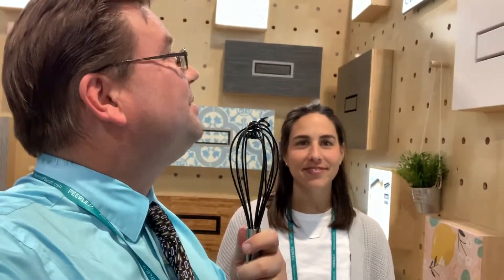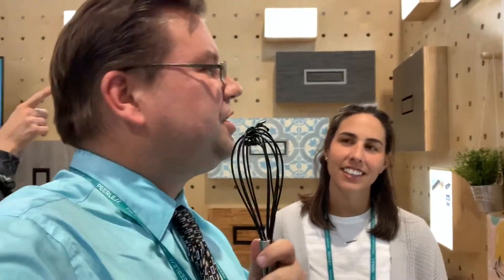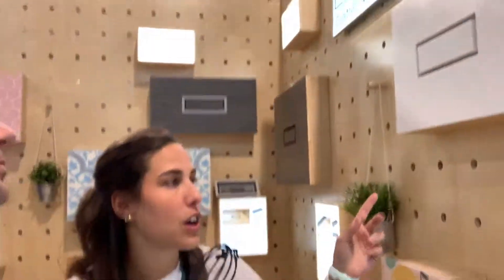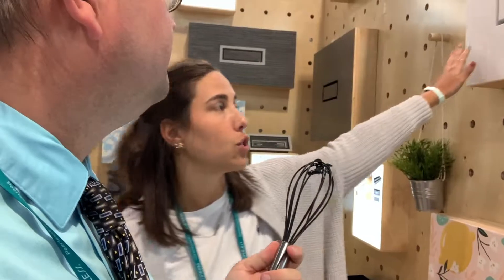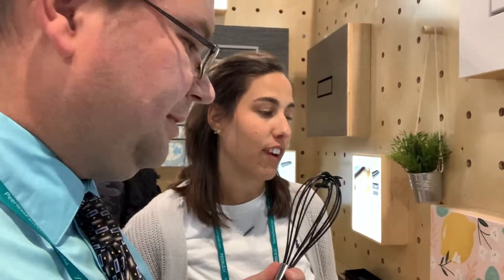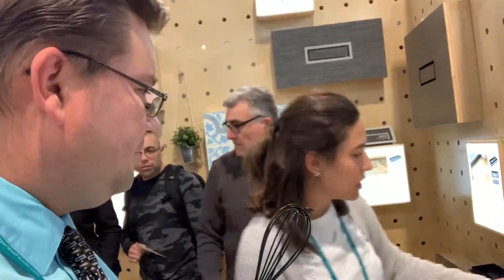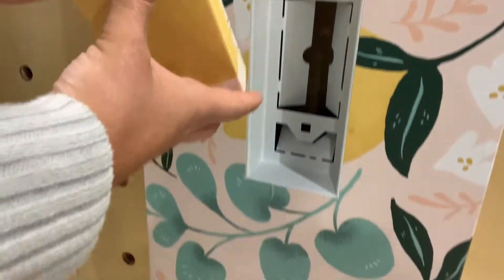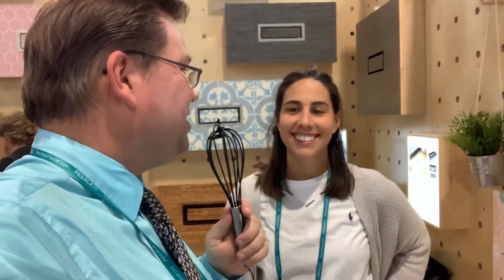Aria Vent Solutions Interview at KBIS 2019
Check out RemodelMedia Merch
At KBIS this year I got introduced to a wonderful new product called Aria Vent Solutions. These innovative covers make so boring vent covers are a thing of the past.